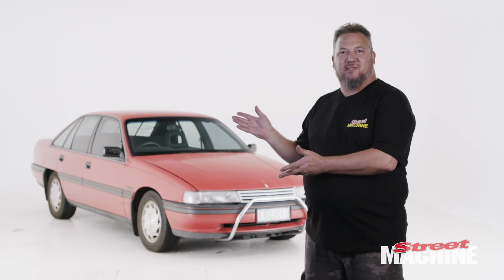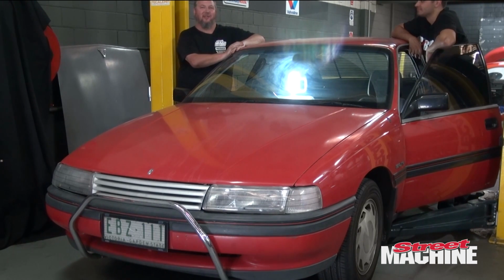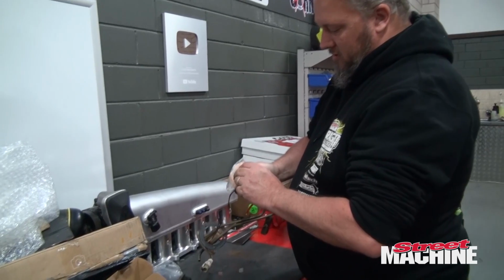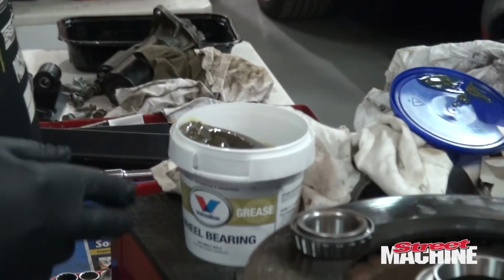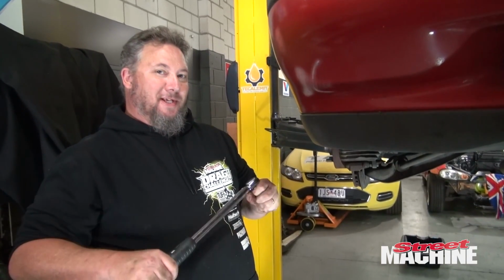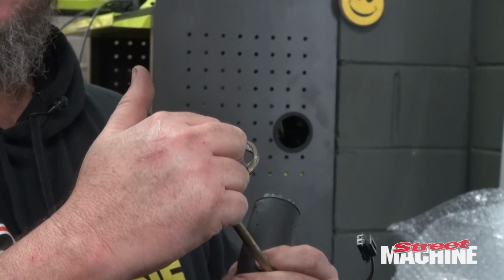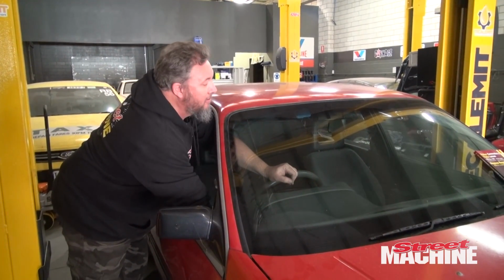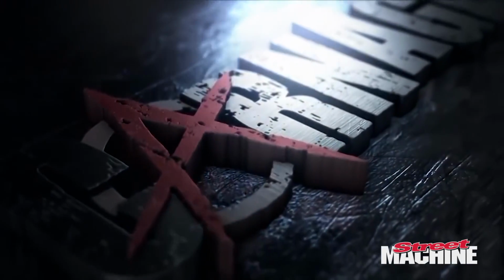Carnage Episode 49 - We Start Building Our VN Commodore - Supermang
We buy a VN Commodore, and spend the most money on buying a new project car EVER! We're going to fit an L67 Supercharged Six and then boost up the power with the factory Supercharger and then we'll fit a turbo.